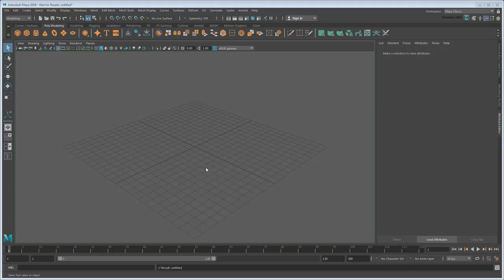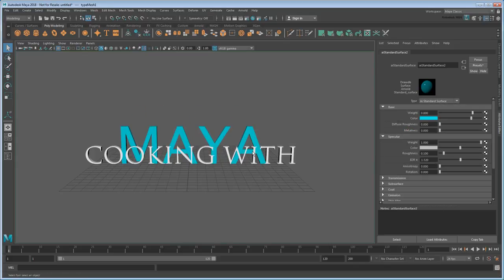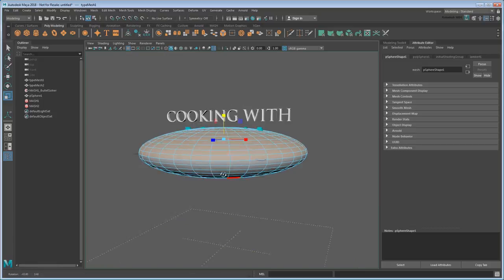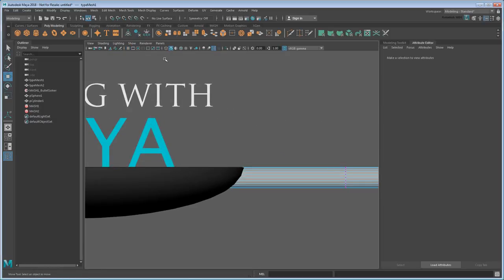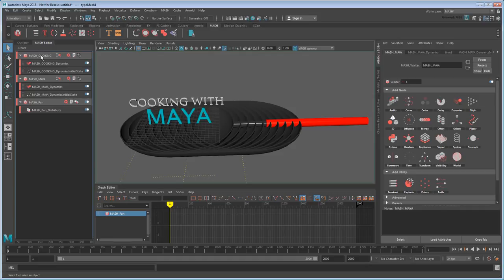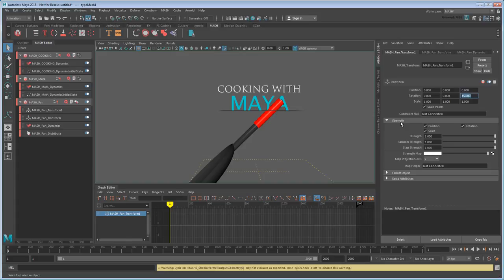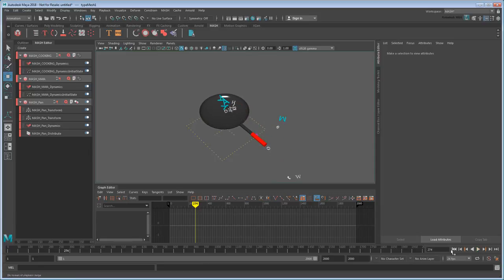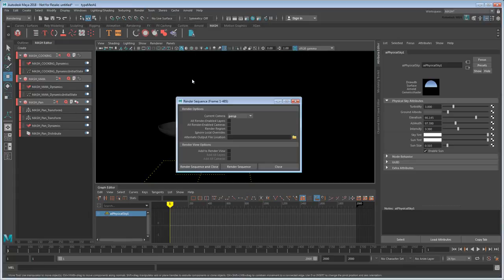MASH Dynamics: Dynamic Text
In this tutorial we show you how to quickly create dynamic text using MASH.